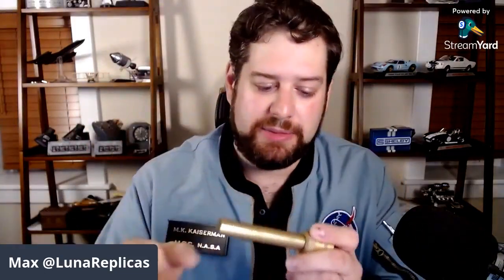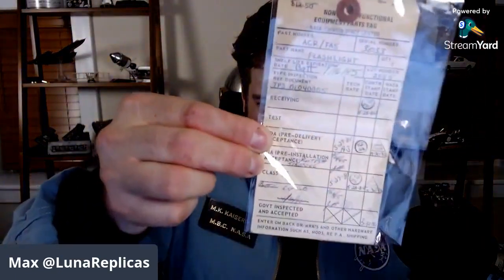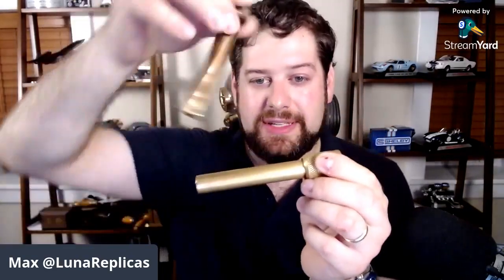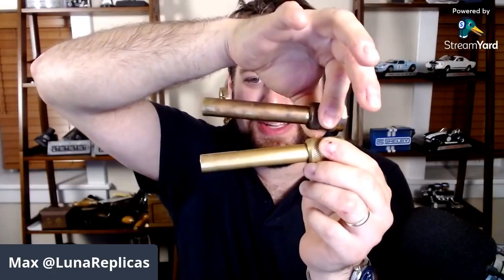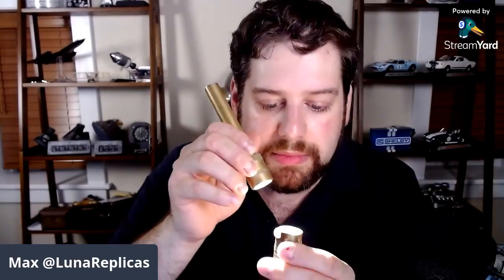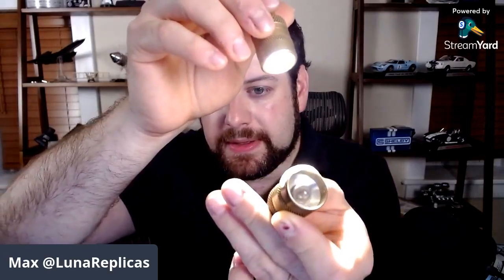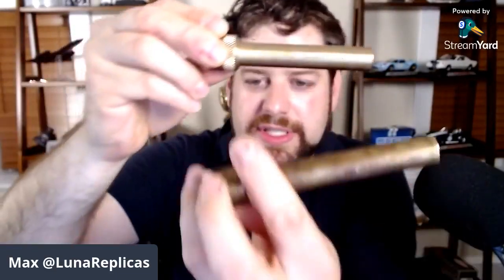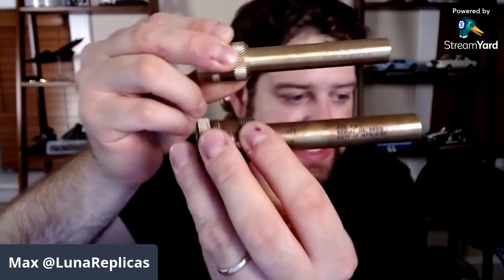Luna Replicas - Apollo Penlight FLOWN show & tell - FB Live 10/8/2021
Show & tell about our Apollo Penlights, including an original and WORKING flown example!

Originally broadcast on Facebook live, 10/8/2021, 11:32pm.